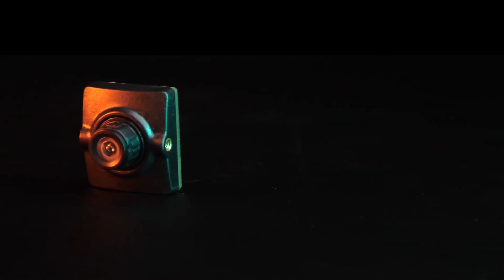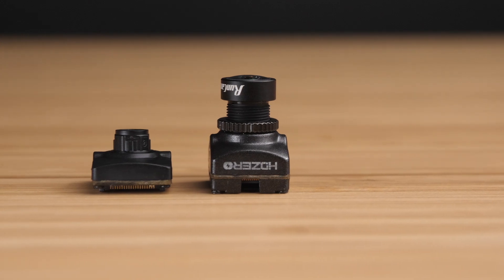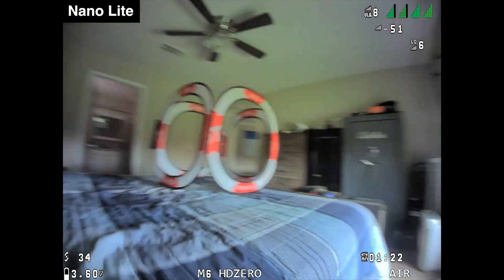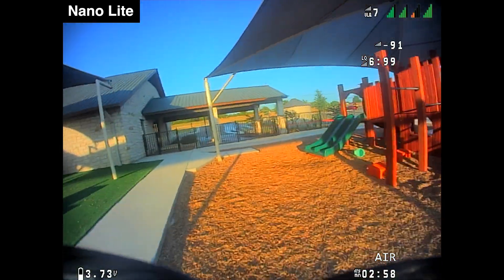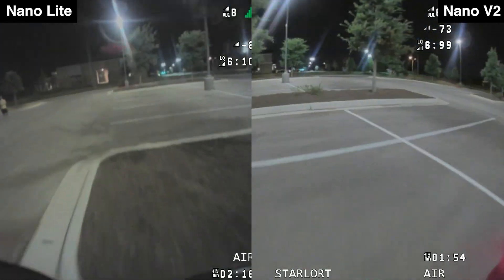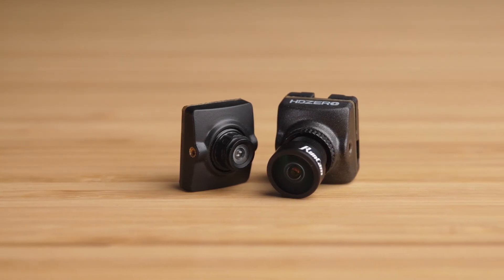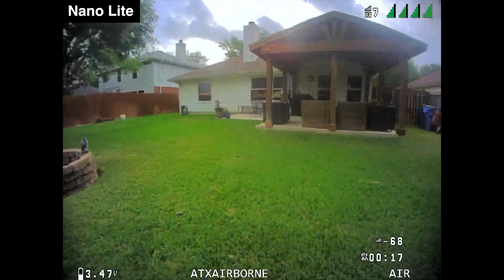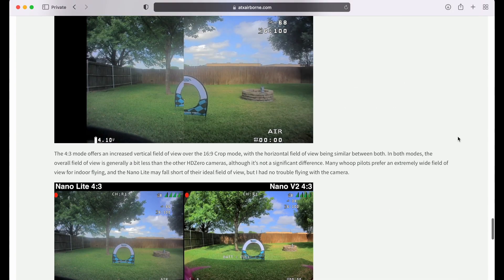The Perfect HDZero Whoop Camera? | HDZero Nano Lite Review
The HDZero Nano Lite is the smallest digital FPV camera you can buy. But does it compete with its larger siblings, and is it a worthy upgrade from an analog camera? It's time to find out.

Check out the written version of this review on my

Note: HDZero sent me this camera for review purposes. They did not have any influence on the review, nor did they have the opportunity to watch the review before publishing.

You can also get this camera as part of the HDZero Whoop Lite bundle: